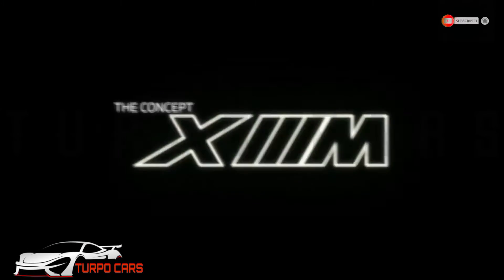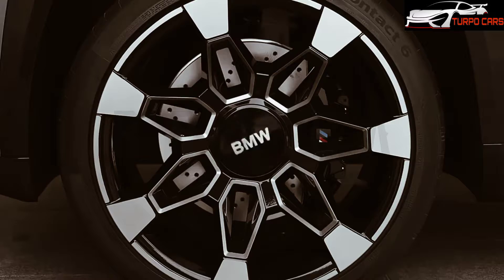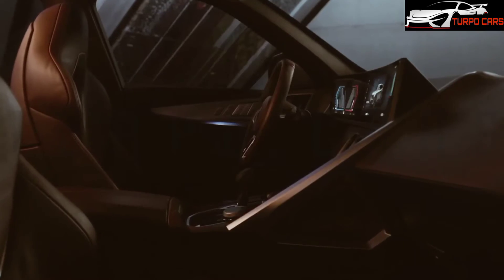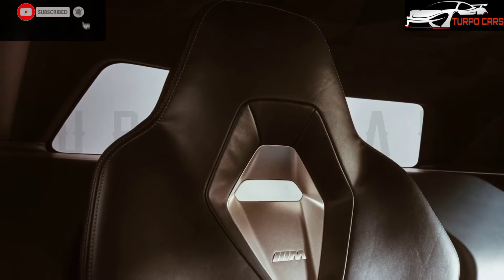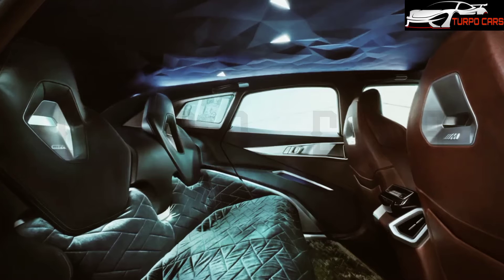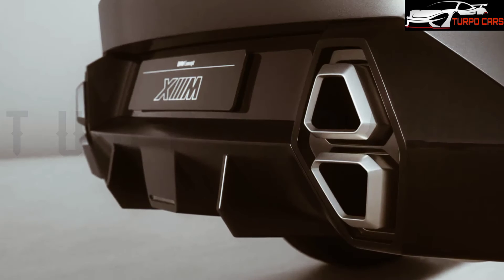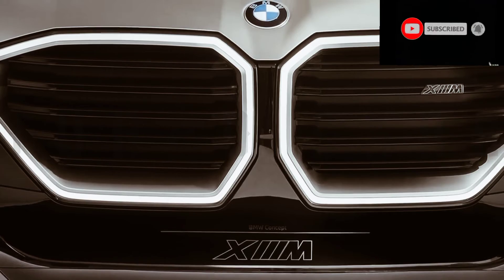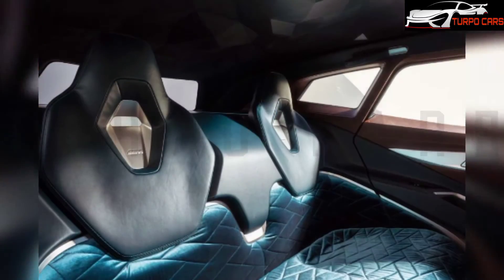The all-new BMW XM 2023 is the company's fiercest model to date to compete with Porsche Lamborghini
The all-new bmw xm #2023 is the company's fiercest model to date to compete with Porsche, Lamborghini and even